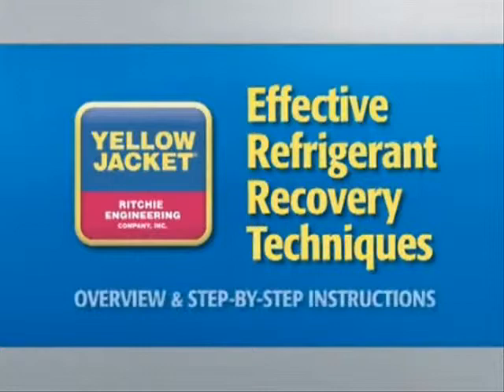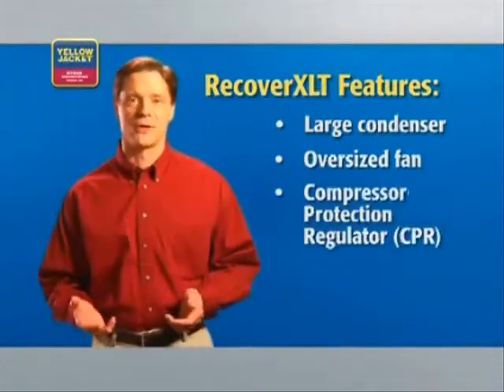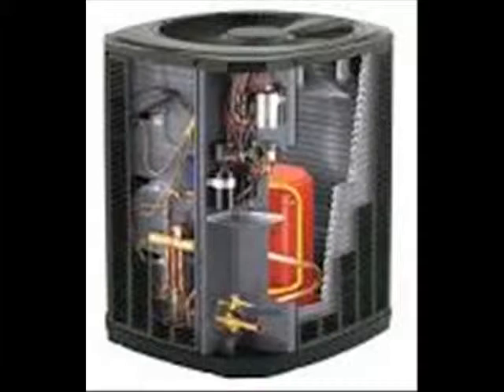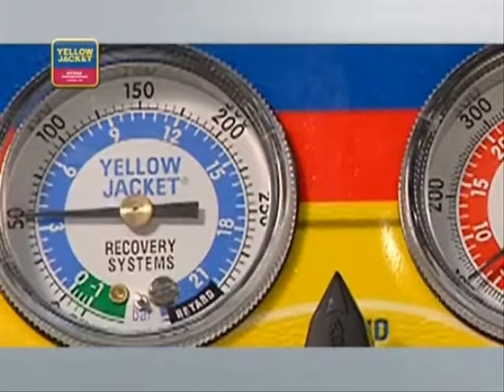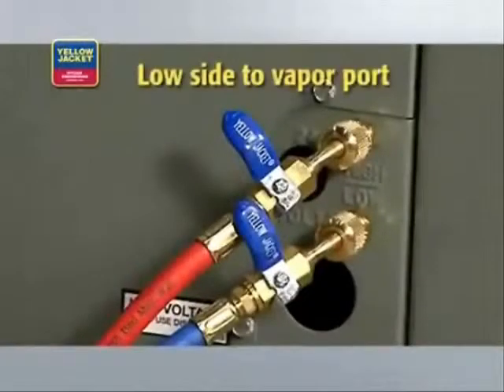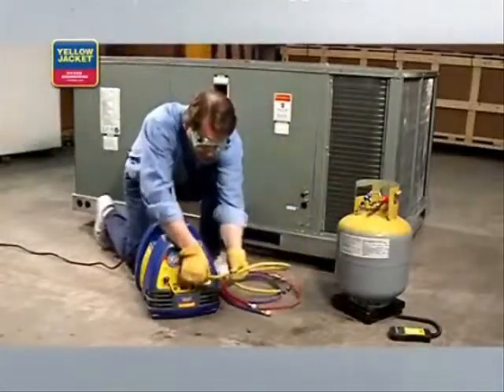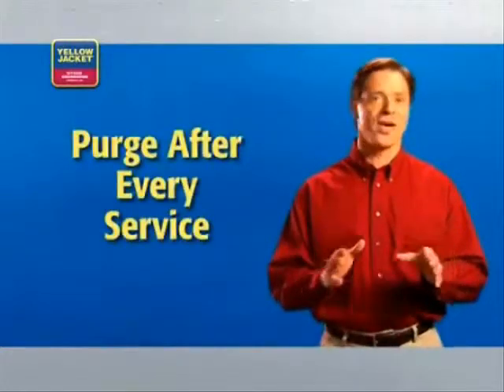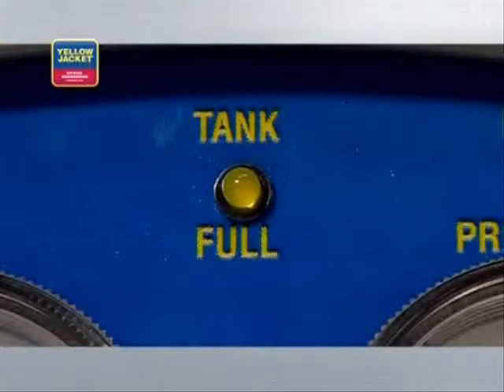REFRIGERANT RECOVERY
REFRIGERANT RECOVERY, SWEENY'S CLEAN EXCHANGE